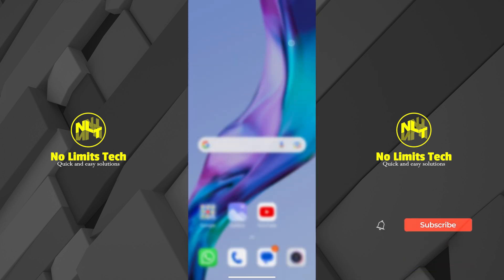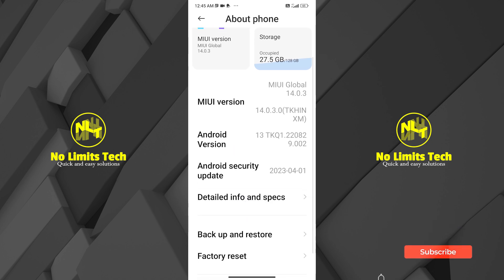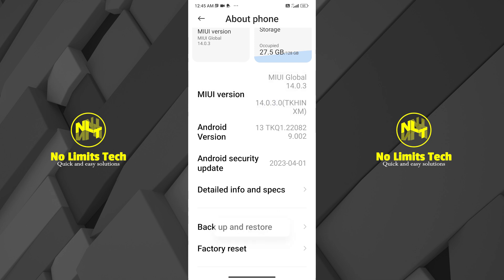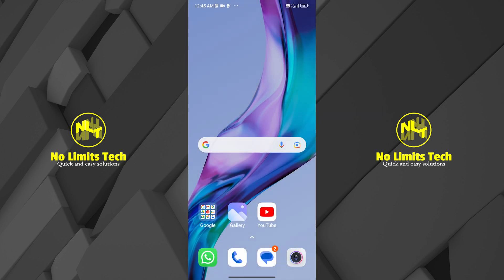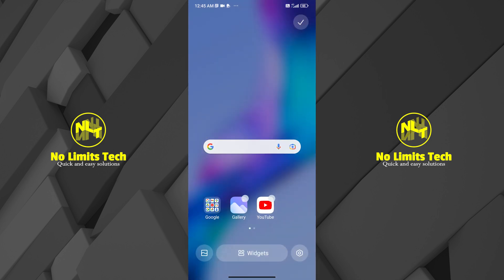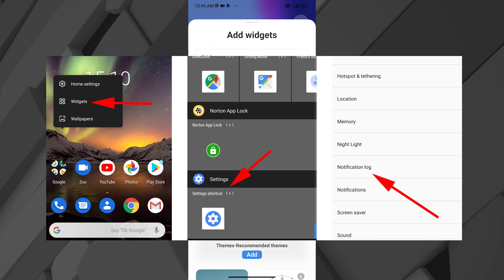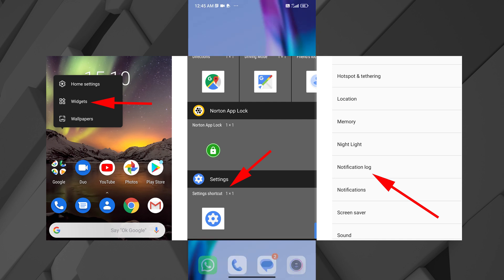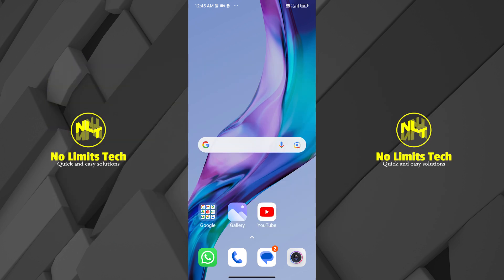How to View Notification History on Android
Welcome to our How to View Notification History on Android video! Have you ever missed an important notification on your Android device? Don't worry!

In this step-by-step guide, we'll show you how to view notification history on your Android device, allowing you to access and review all the notifications you may have missed.

By accessing the notification history on your Android device, you can stay on top of missed notifications and never miss an important update again.

Follow our step-by-step guide and gain control over your notification experience.

I hope that after this How to View Notification History on Android video you will be able to do it without any problems.

00:00 - Introduction
00:09 - How to View Notification History on Android
01:37 - Outro